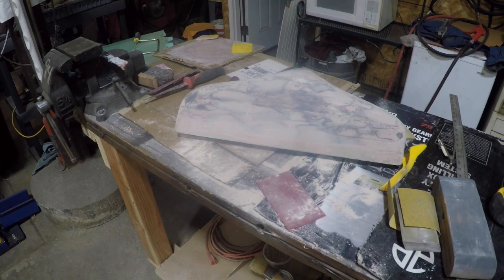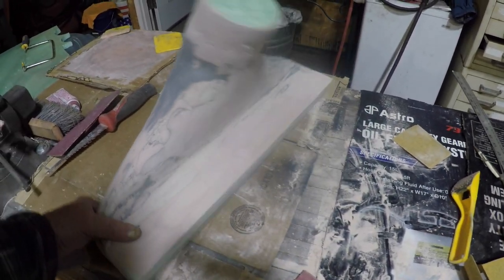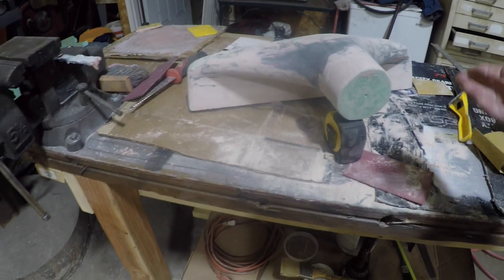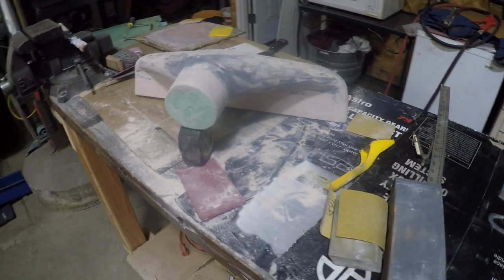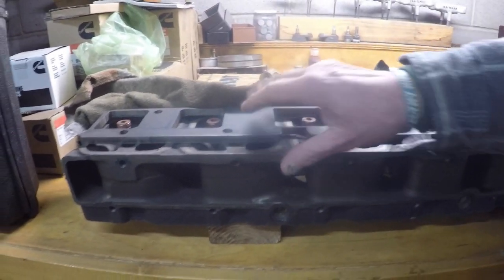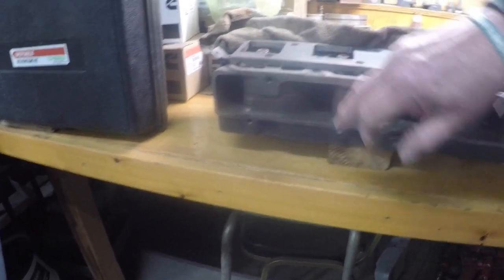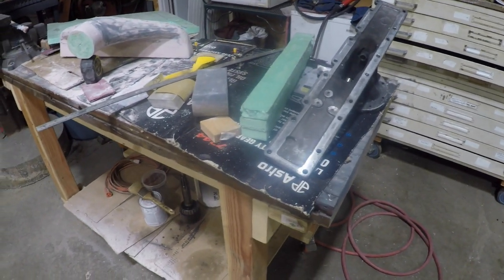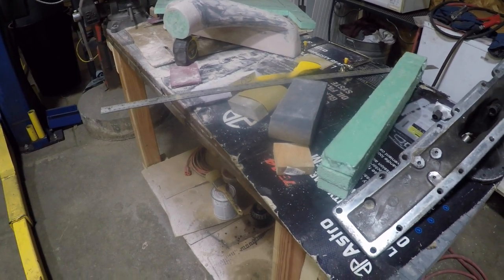Carbon Fiber Intake Build Part 8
More work on the mold and discussion about some viewer comments regarding modifying head, cutting intake plenum, building a new intake and building runners into head ports!